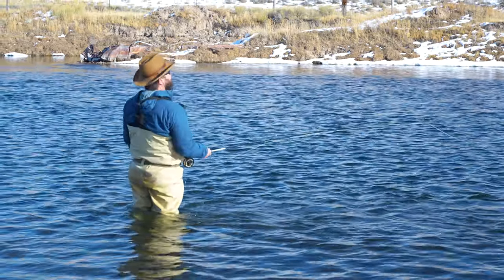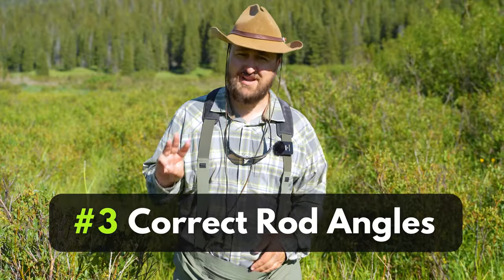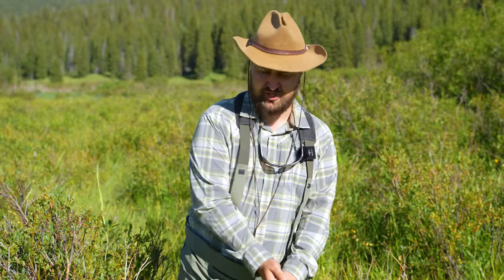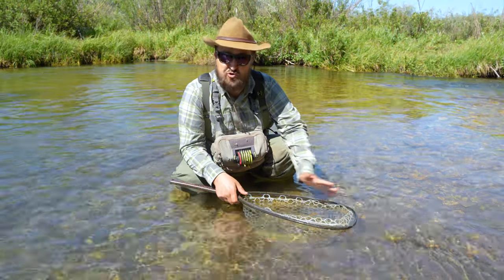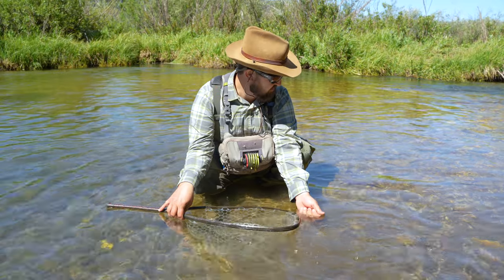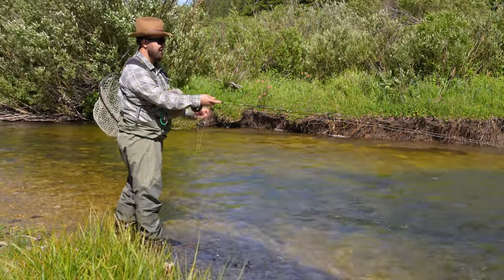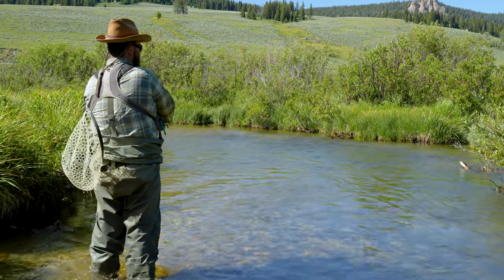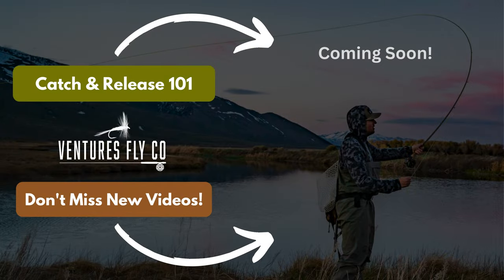Setting the Hook & Fighting Fish On A Fly Rod — Fly Fishing for Beginners | Module 7, Section 1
💥 Want to Level Up Your Fly Fishing Skills? Check out our beginner friendly e-Book all about Picking the Right Fly ➡️

🐟 Join the VFC Online Community!

In this Beginner Fly Fishing Masterclass, we have covered a lot about casting, picking the right flies, and how to entice fish to eat them... but now what? What do you do when a fish eats your fly? Today, we will cover four tips on how to set the hook and fight fish on a fly rod. Grab your fly fishing gear and let's do this!